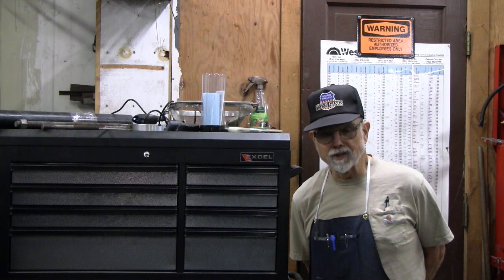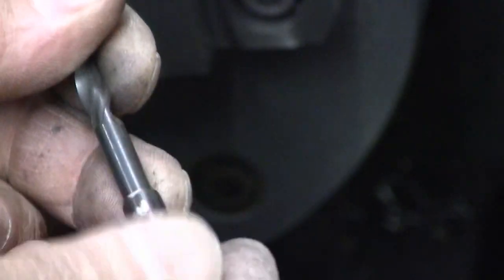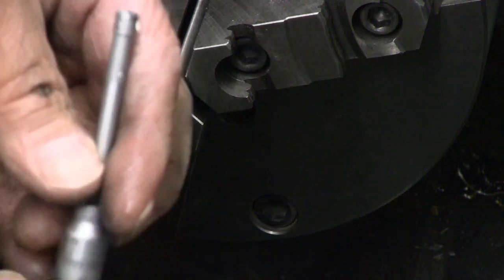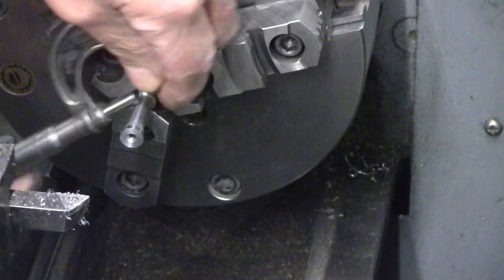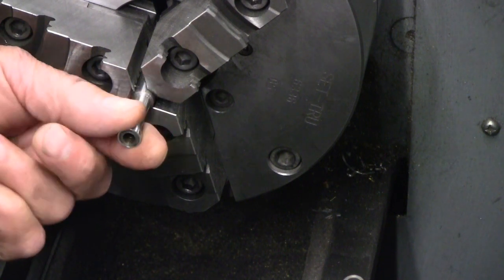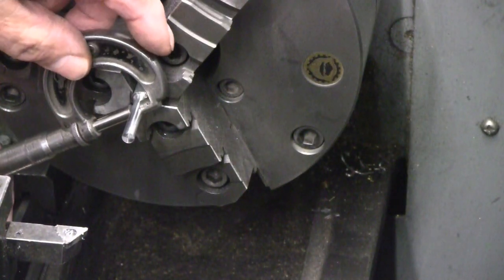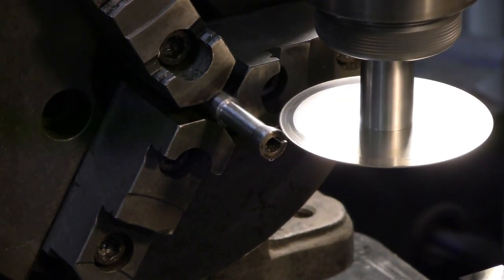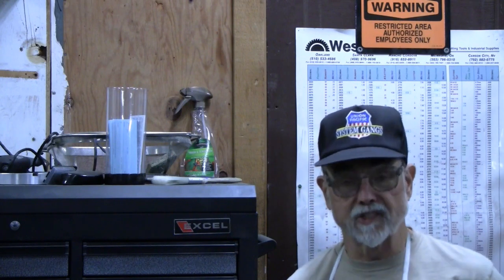Making a Collet for a Cheap Die Grinder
In this video I make a new collet for a cheap die grinder. Between the eBay grinder and the Harbor Freight diamond wheel, this project has been more trouble than it's worth, but it's done now.